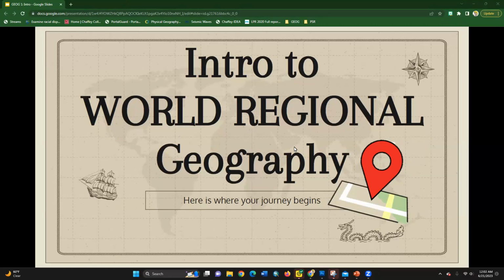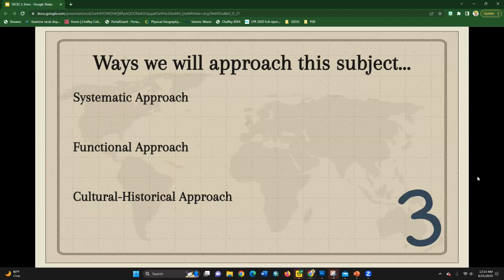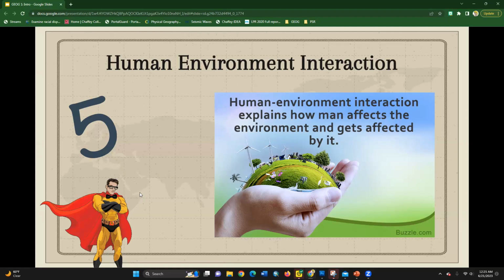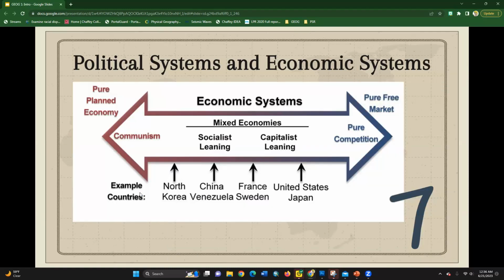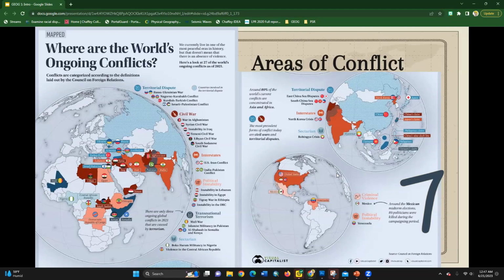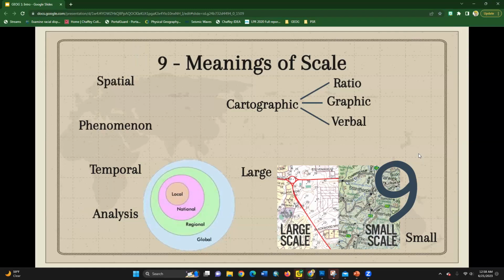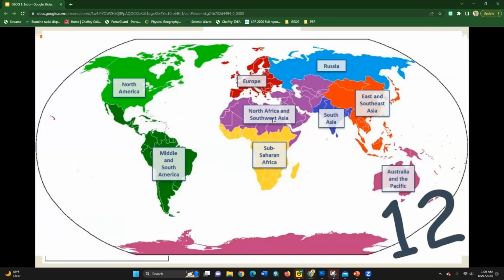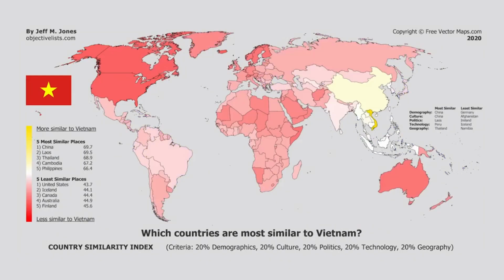GEOG1 Intro To World Regional Geography